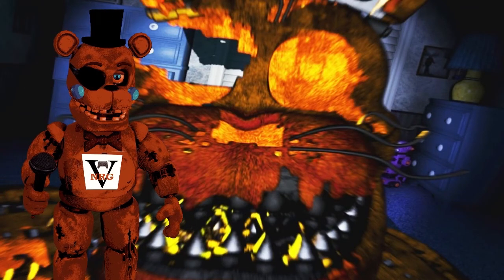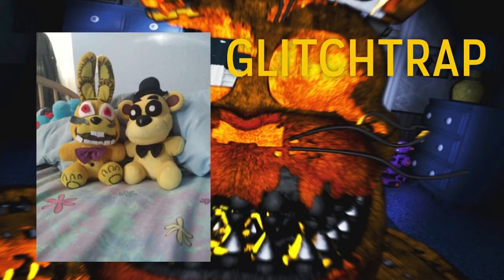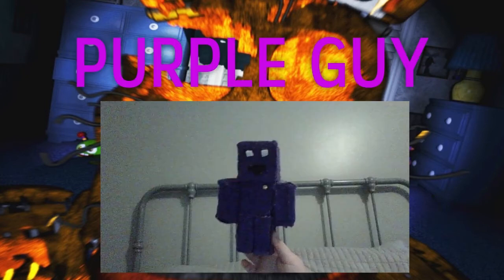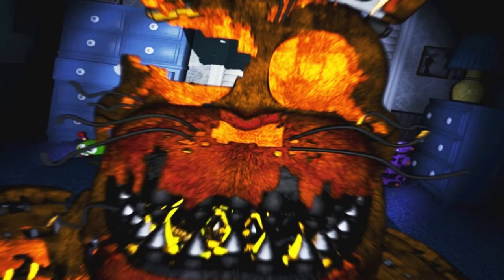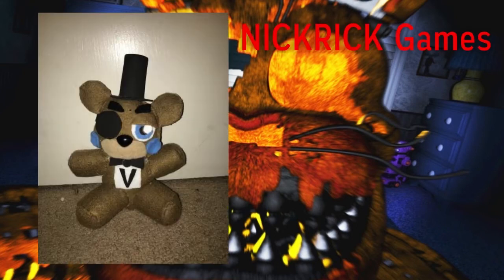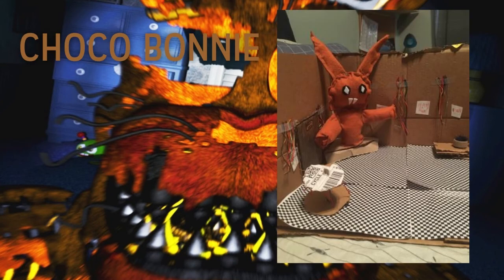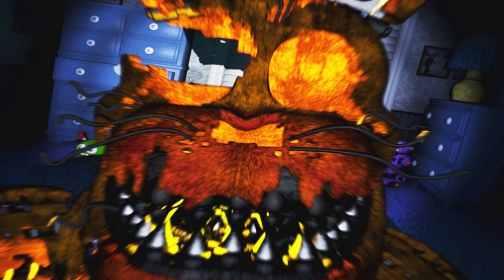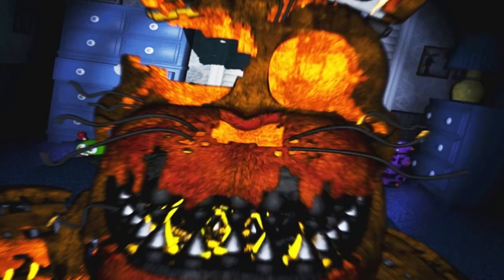FNaF Custom Plush Showcase 8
Salutations NickiRickies today we are doing the fnaf plush showcase once again and there is a special plush today! I hope you enjoy!